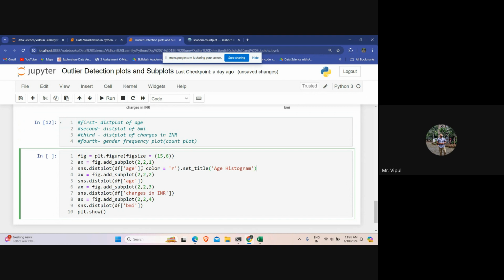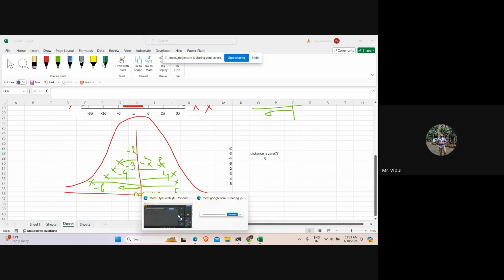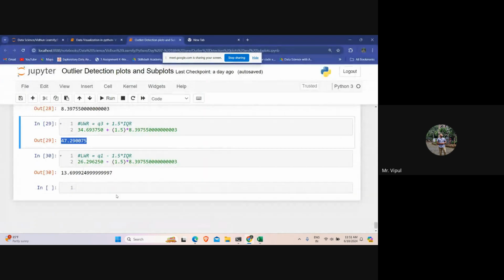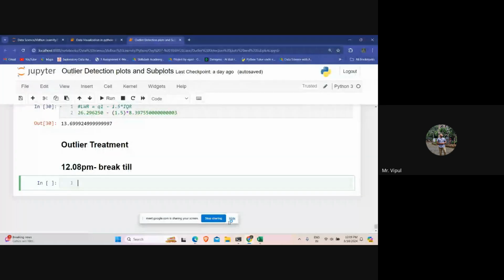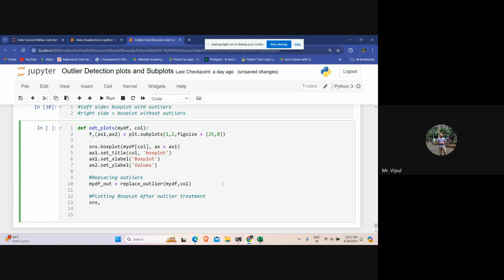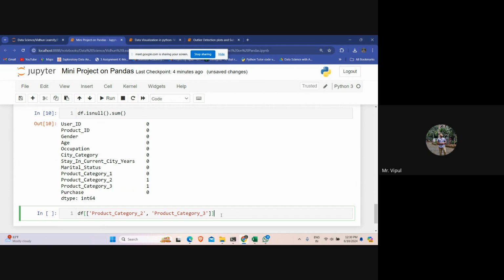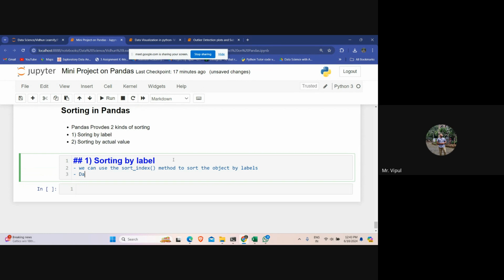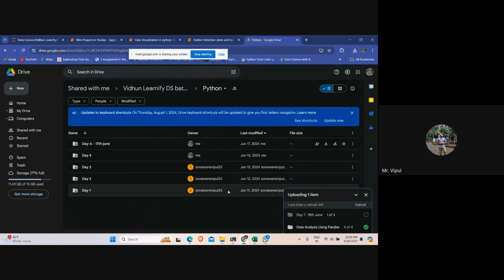Data Science Training Module- 6